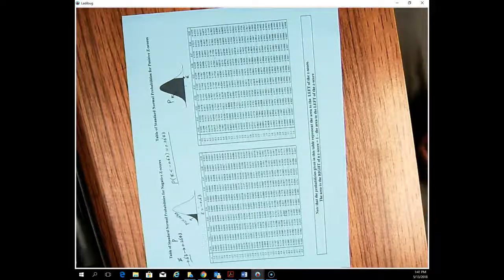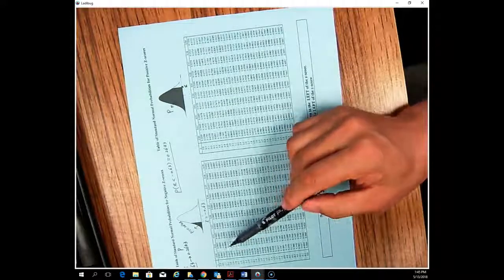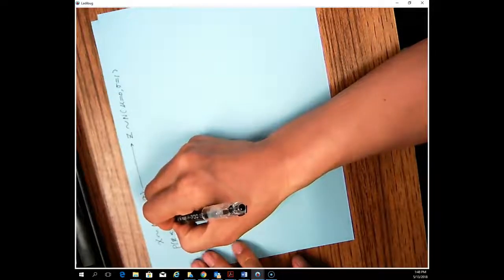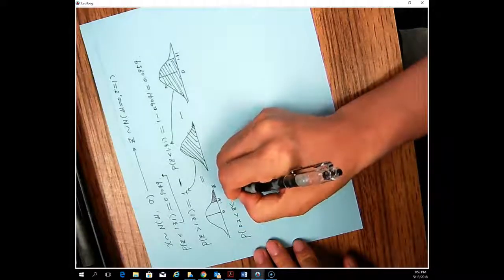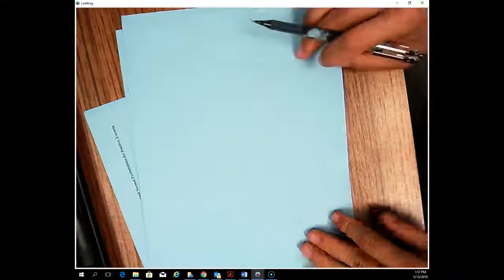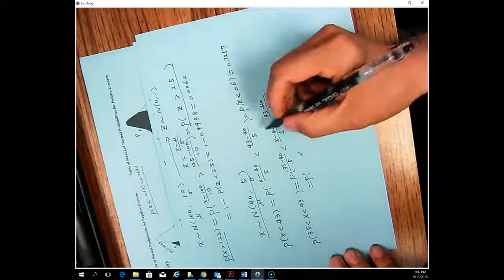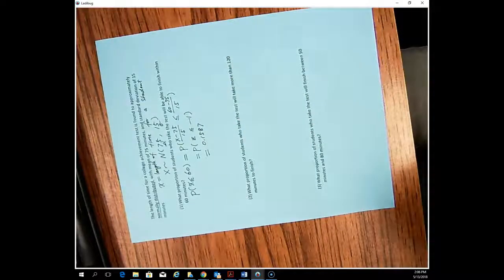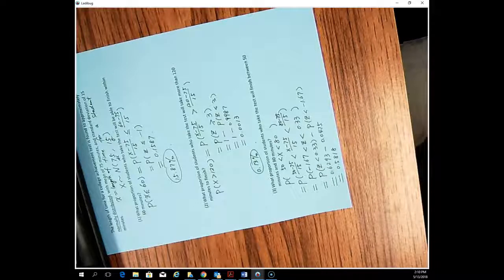Use z table to find normal probability